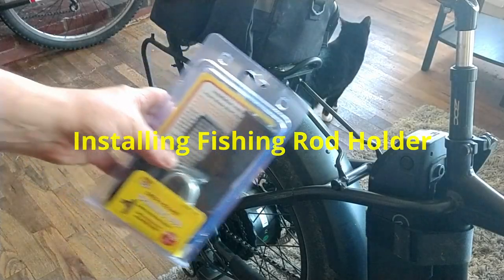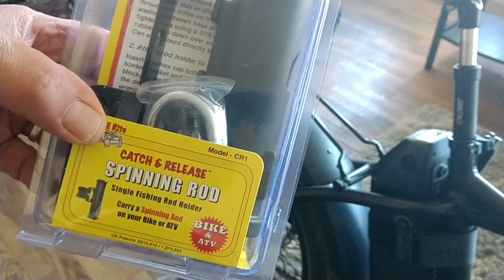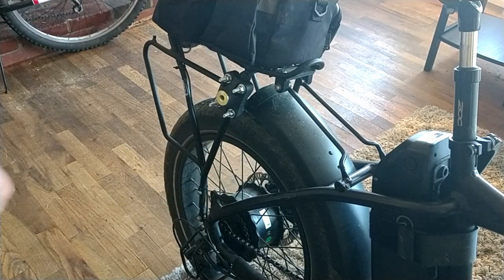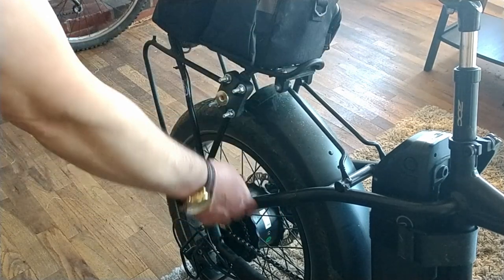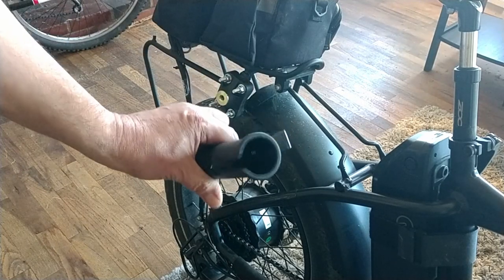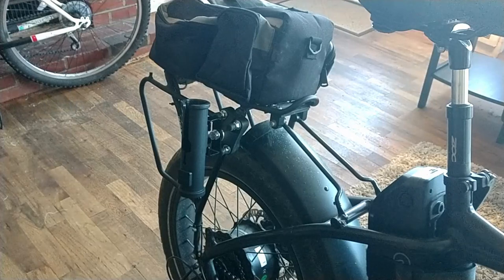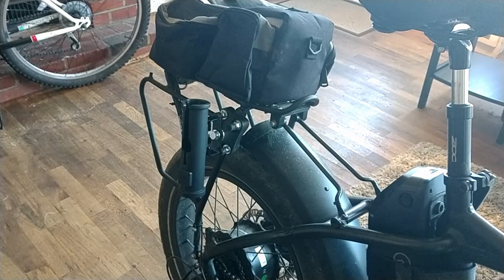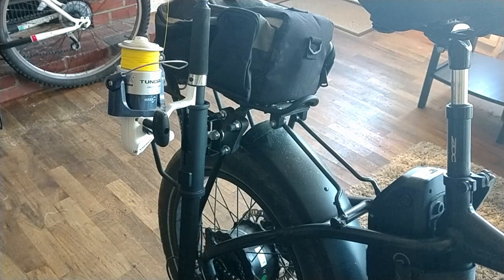Mounting Fishing ROD Holder on Ebike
Decided to get a rod holder I could adapt and mount on the side of the back carrier rack. The process was pretty easy with minor modifications and went well!

*I paid for all items*

ROD HOLDER